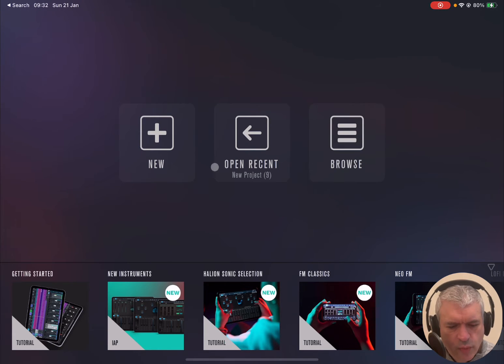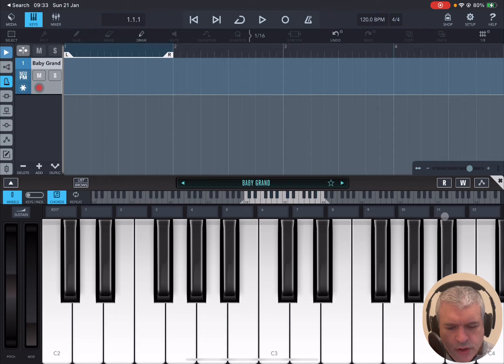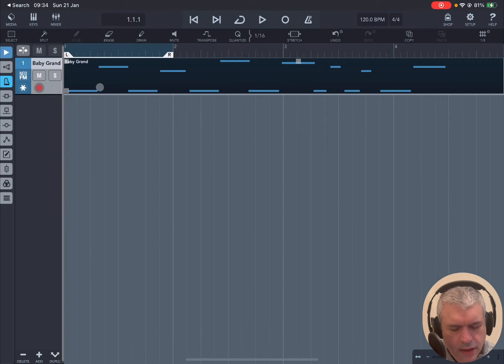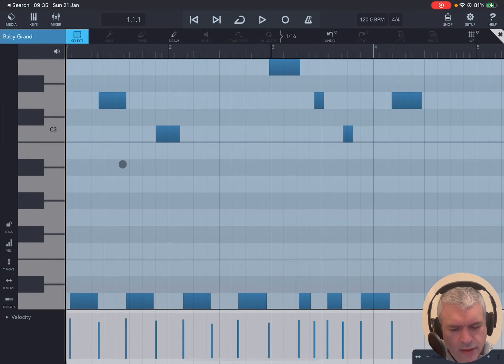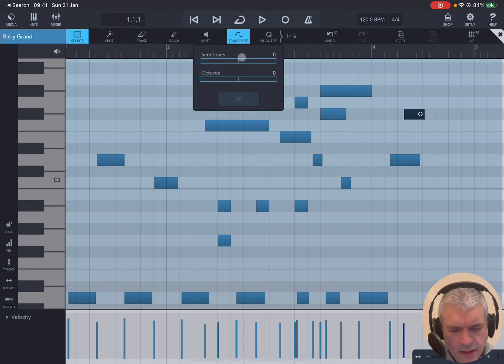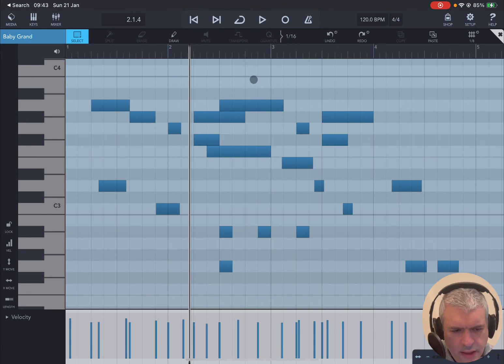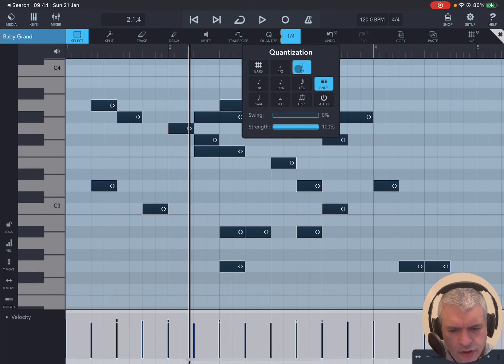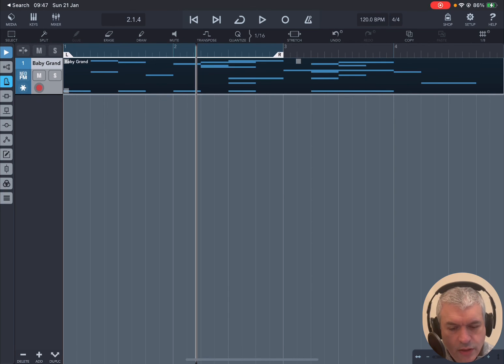Cubasis 3 DAW & Studio App - Tutorial 4: Midi Tracks and Piano-Roll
NEW IN CUBASIS 3
• Universal app support: Run Cubasis on the iPhone and iPad
• Group tracks: Easily combine individual tracks to groups
• Full-screen mixer: Easily extend the size of the mixer and more
• New look, same feel: Enjoy creating more efficiently
• Free Cubasis 2 JAP transfer: Freely transfer previous in-app purchases to Cubasis 3
• 960 PPQN MIDI resolution: Precise audio and MIDI event editing at the highest level
• 8 insert, 8 send effects: Create great-sounding tracks with flexible effects options
• FX rearrangement: Quickly rearrange plug-ins and change their pre/post fader position
. 75 new effects presets: Make tracks sound great with these ready-to-use presets
• Undo with history list: Quickly jump back to earlier versions of your song
• Redesigned instruments and effects: Modern styling with more precise operation
• Audio, MIDI and automation editors revisited: File editing is much more effective
• Revised MediaBay: Your all-new control center for file and project management
• UI scale presets for iPhone and iPad: Quickly change the size and arrangement of Cubasis
• MicroSonic instruments refill: Get creative with great-sounding new instruments

HIGHLIGHTS
• Unlimited number of audio and MIDI tracks
• 24 assignable physical inputs and outputs
• 32-bit floating-point audio engine
• Audio 1/0 resolution of up to 24-bit/96 kHz
• Real-time time-stretching and pitch-shifting featuring plane's élastique 3
• Micrologue virtual analog synthesizer with 126 ready-to-go presets
• MicroSonic with over 120 virtual instrument sounds
• MiniSampler to create vour own instruments (includes 20 factor instruments)
• Mixer with studio-grade channel strip per track and 17 effects processors
• Sidechain support
• Fully automatable DJ-like Spin FX effect plug -in
• Over 550 MIDI and time-stretch-capable audio loops
• Virtual keyboard with chord buttons, chord and drum pads with intuitive note repeat
• Audio editor and MIDI editor with MIDI CC support
• MIDI editor for programming and editing MIDI tracks quickly and efficiently
• MIDI Learn, Mackie Control (MCU) and HUI protocol support
• MIDI auto quantize and time-stretch
• Track duplicate
• Automation, MIDI CC, program change and aftertouch support
• Core Audio and MIDI-compatible hardware supported
• Keyboard shortcut and mouse support
• MIDI over Bluetooth LE support
• Audio Unit including Instrument Multi Out support, Inter-App Audio and Audiobus 3 support
• Import audio via iTunes, iCloud Drive, Files app, AirDrop or use AudioPaste
• MIDI clock and MIDI thru support
• Export to Cubase, iCloud Drive, external hard drives, wireless flash drives, Dropbox, AudioCopy and email

This video covers the following:

- How to create a project
- How to create a Midi track
- How to record into a midi track
- How to open the Piano-Roll editor
- How to move, draw and erase notes
- How to quantise notes
- How to change the grid and snap settings
- How to select multiple notes
- How to change the velocity or notes
- How to lock the piano view
- Etc.